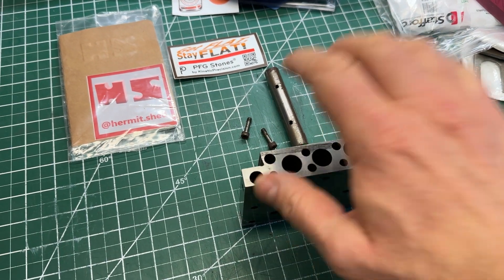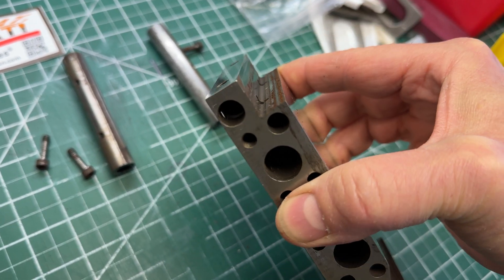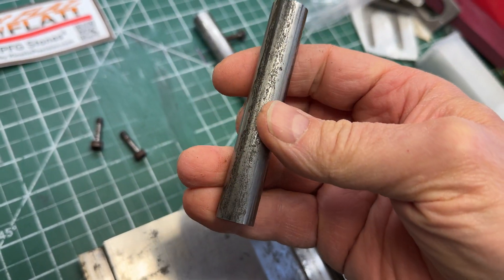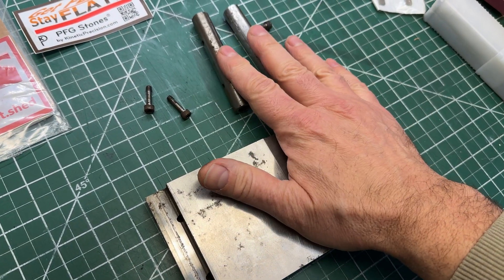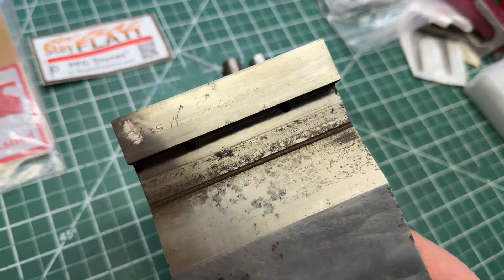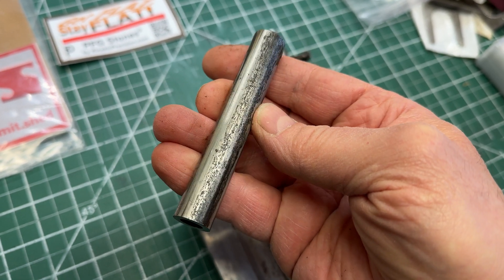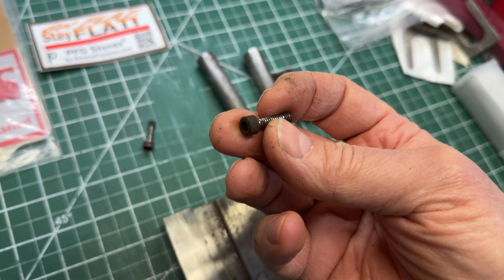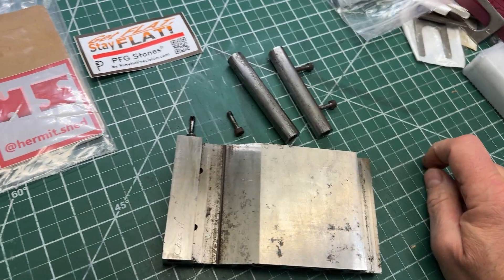Quick Chips: Restoring a sine plate, part 1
In which we look at a sine plate that was given to me by @hermit.shed, and consider it for restoration.

("PFG Stones®" is a registered trademark of Kinetic Precision)